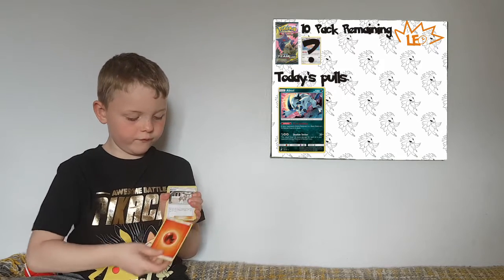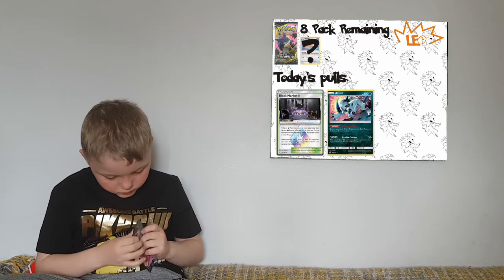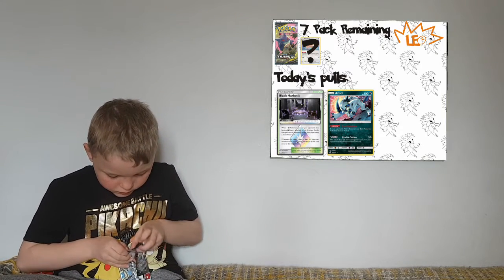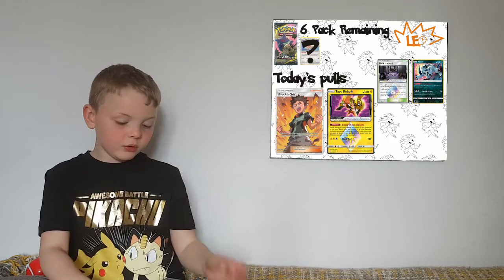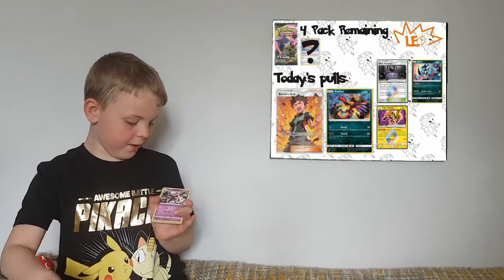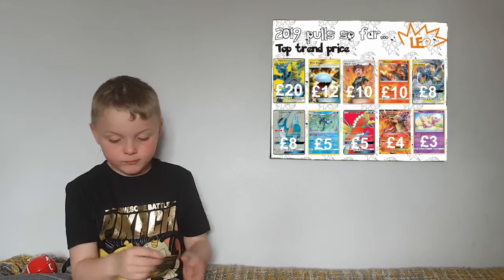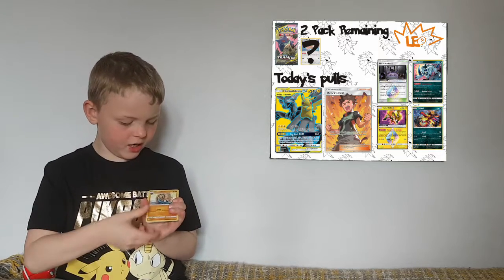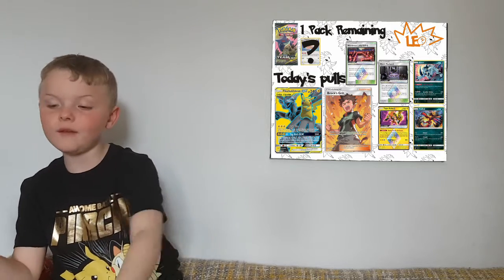Leo's Pokedex ep2 Finding Pidgeot - Team Up Elite Trainer Box - Pokemon TCG